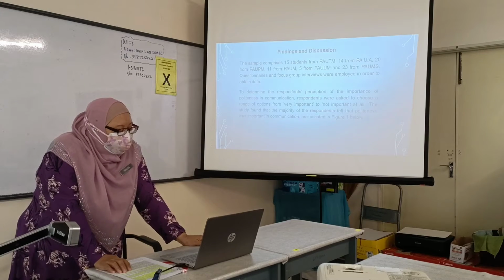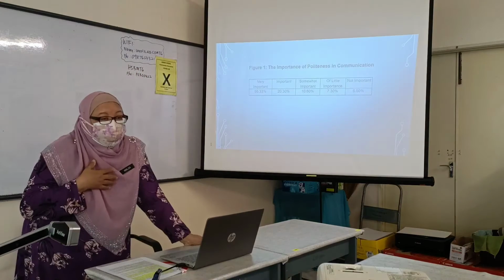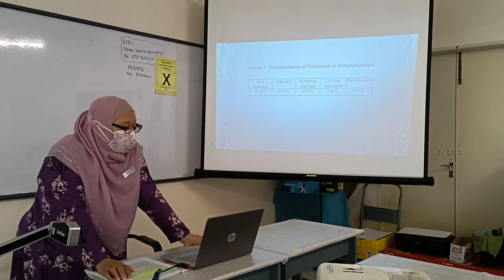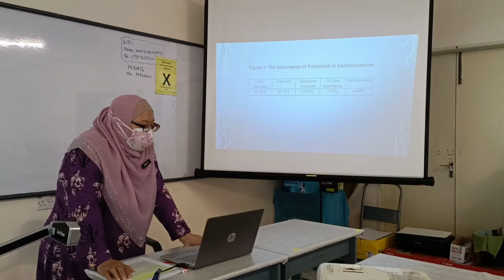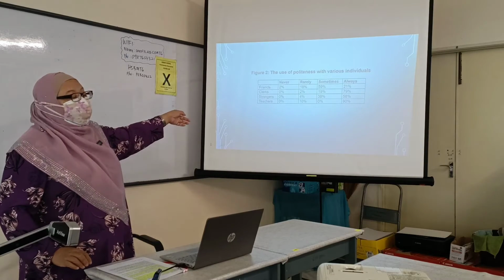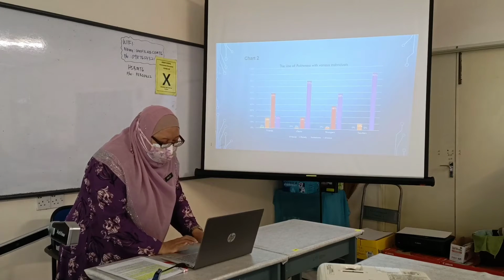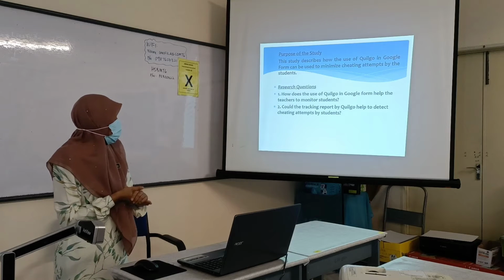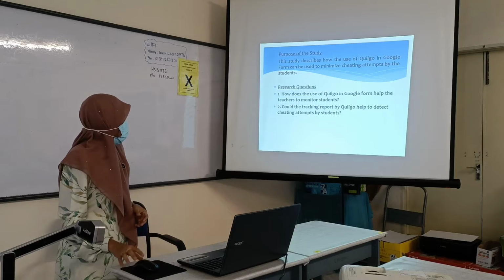Kajian Tindakan (Part 2)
Kredit video: Cik Norliza Dali